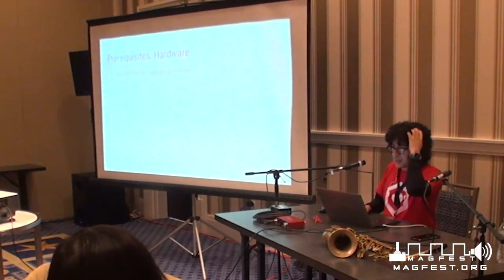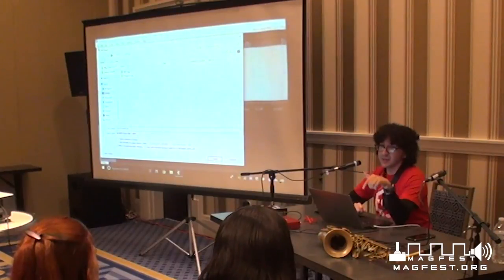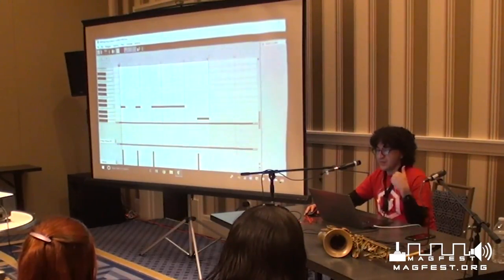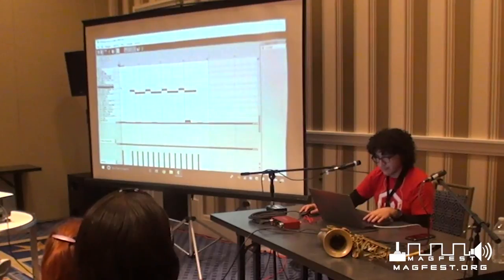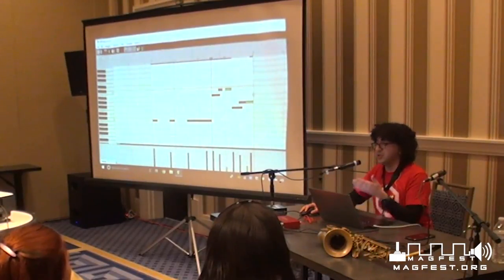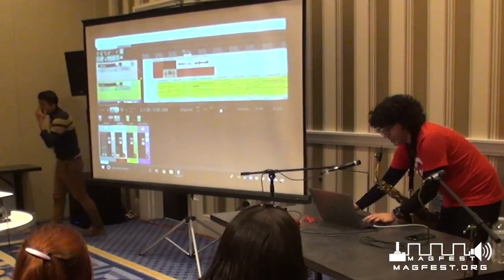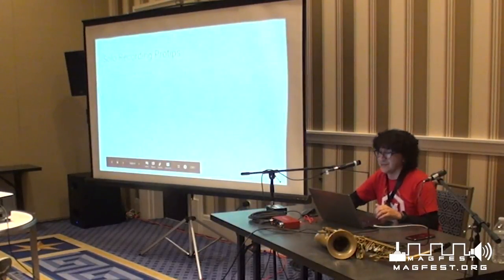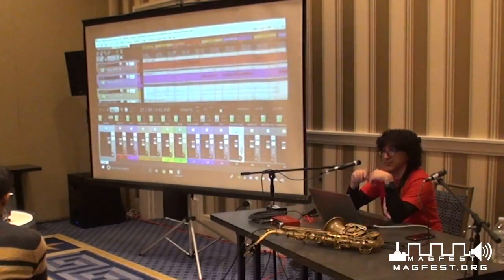MAGFest 2019: Introduction to Music Recording and Production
Are you a musician who wants to get into music recording or production, but doesn't know how or where to start? This is the workshop for you! We'll cover basic terminology and workflow practices, as well as starting points for both software and hardware. Basic familiarity with music concepts will be required, but no prior recording or production experience is necessary.